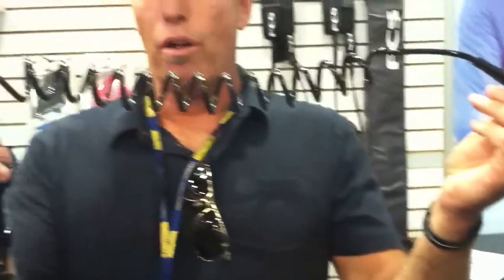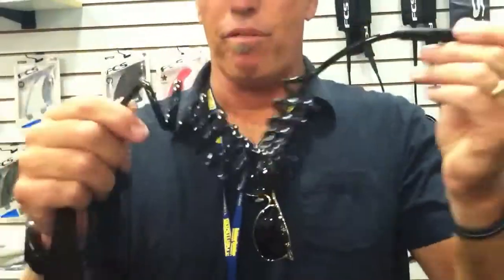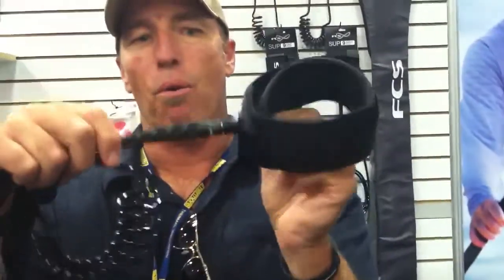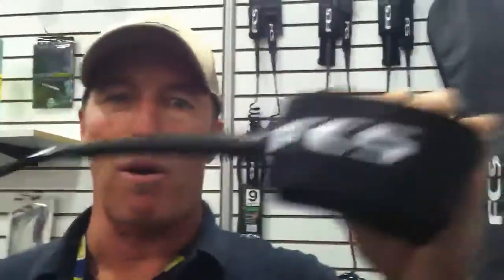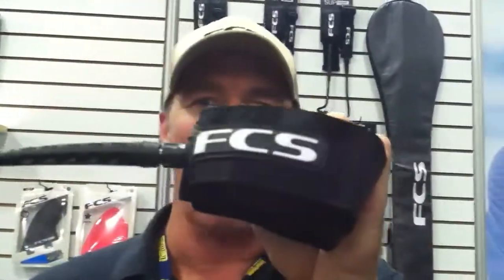Outdoor Retailer - FCS Flatwater Leash